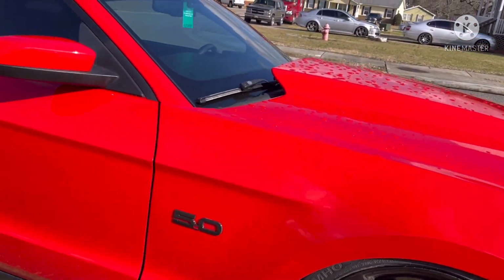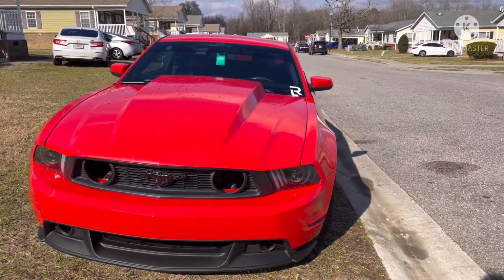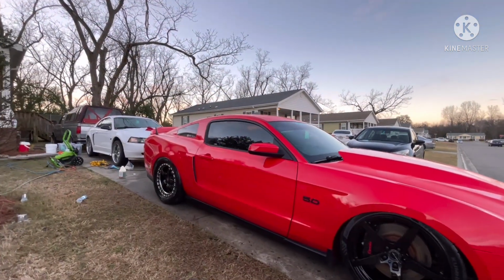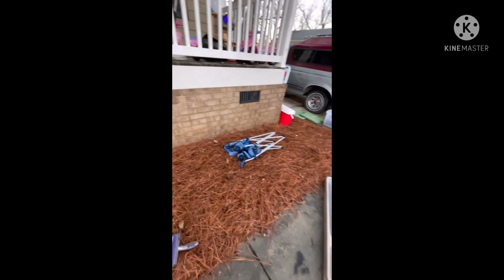How I Wash And Detail My Red 2011 Mustang Gt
Finally got the chance to wash and wax my car . It’s extremely cold out though lol the wax starting freezing . Just a quick time lapse showing how I keep my mustang clean when I have the time. I used griots garage best in show wax but before that I washed it decontaminated it with iron remover for rust purposes and clay bar it